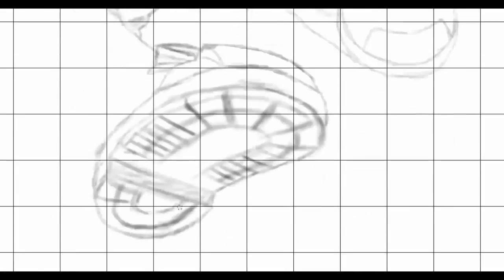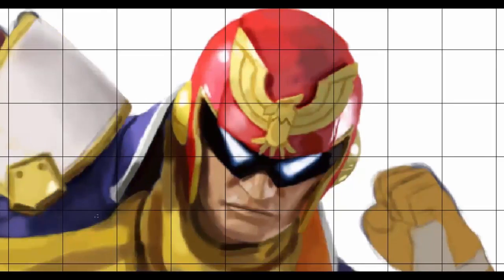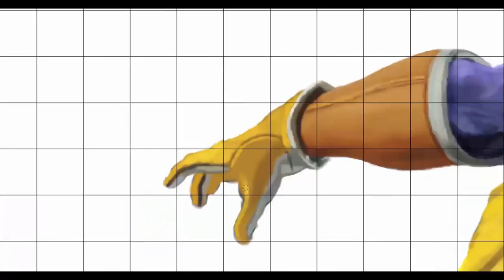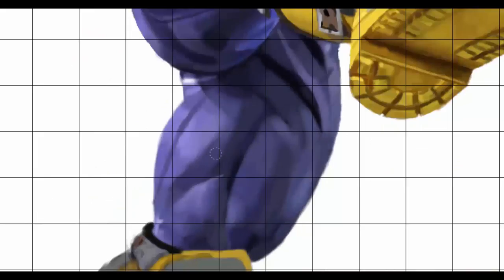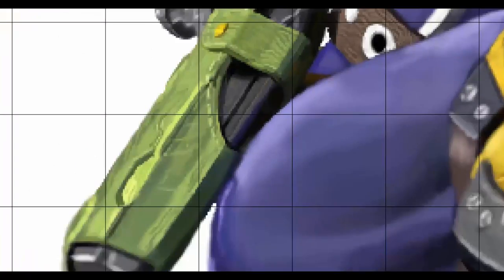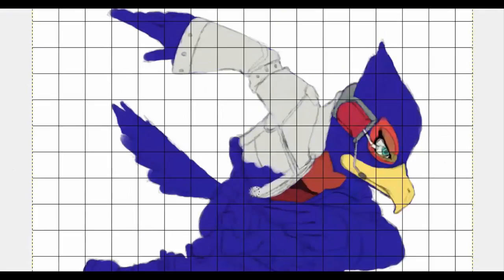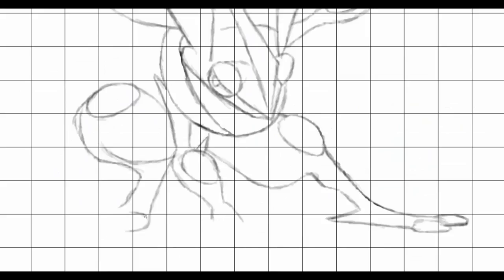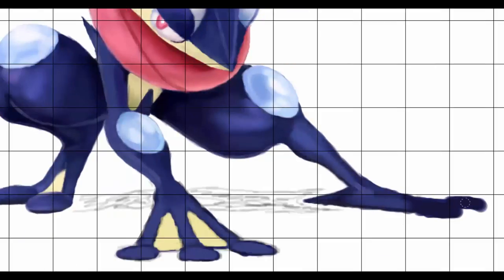Update October 26 2015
My voice was recorded while I was outside if y'all are wondering.